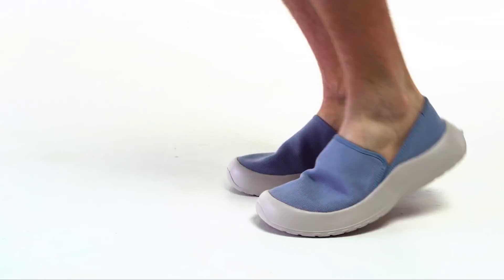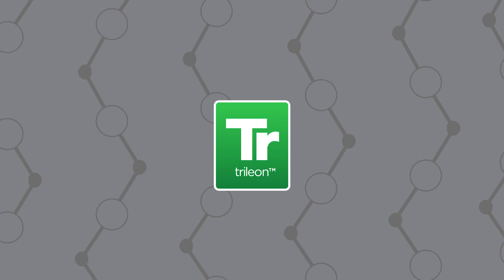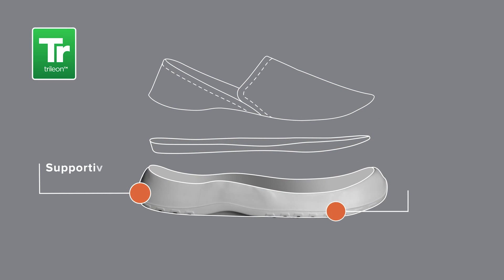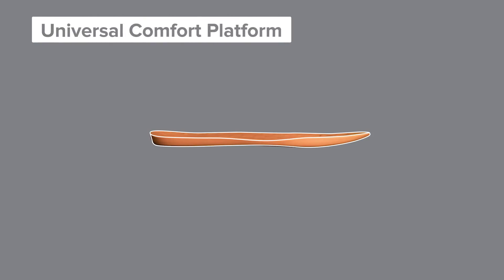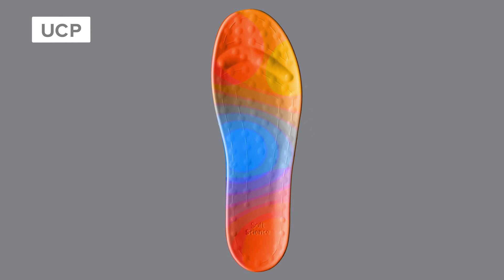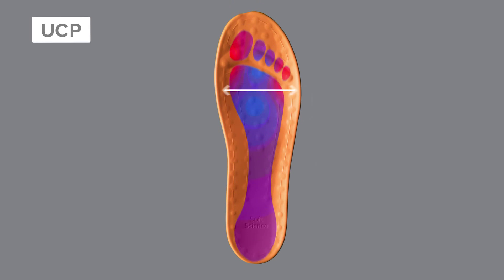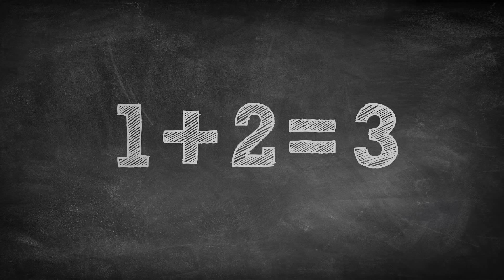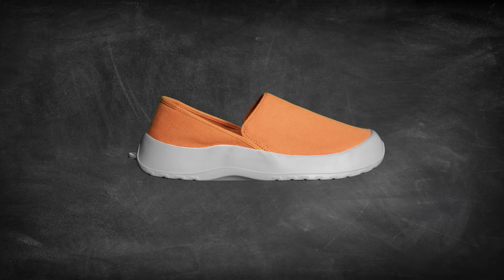SoftScience Footwear Technology Overview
A quick overview of the supreme comfort technology behind all SoftScience footwear. Trileon + Universal Comfort Platform (UCP) = The SoftScience Difference!